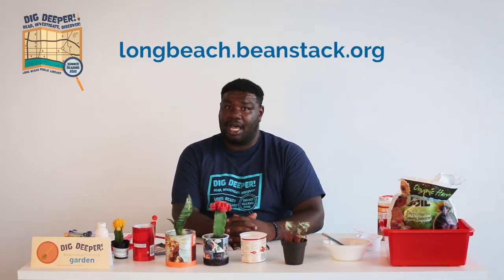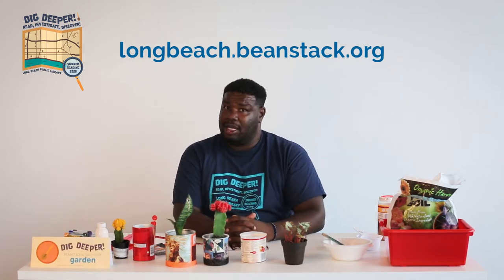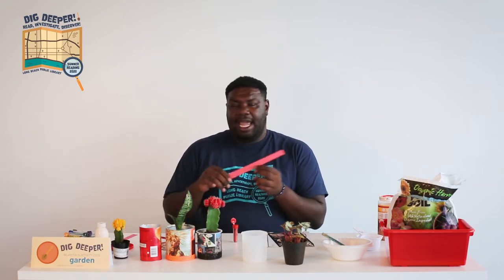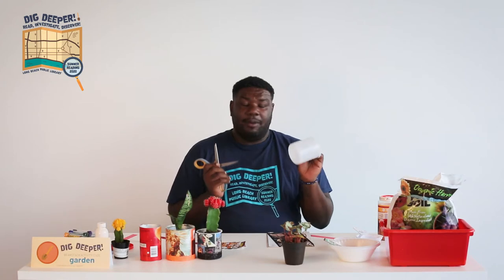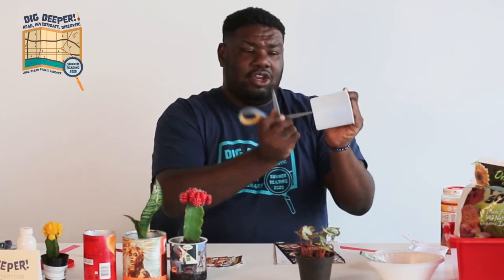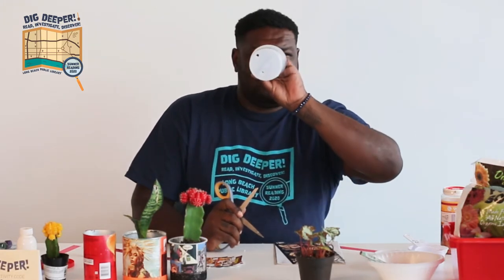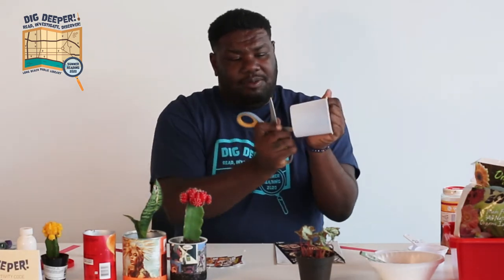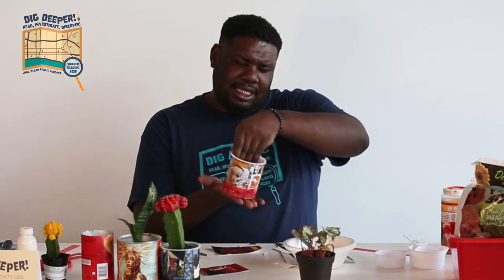Teen Thursdays: Upcycled Flower Pots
Wait!!! Don't throw your old plastic containers away! Instead, turn old books or magazines into an upcycled flower pot to start your own garden!

SUPPLIES YOU'LL NEED:
•Plant of your choice
•Potting soil
•Old container (plastic works best - avoid cardboard and glass!)
•Mod Podge
•Decorations of your choice